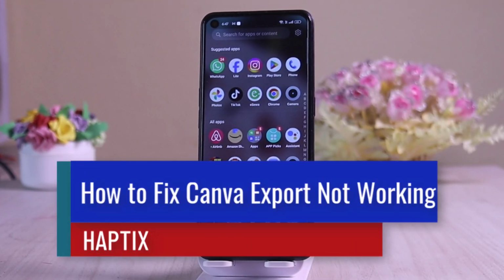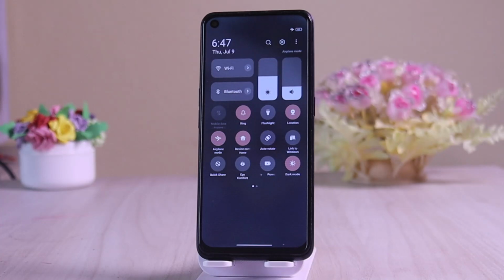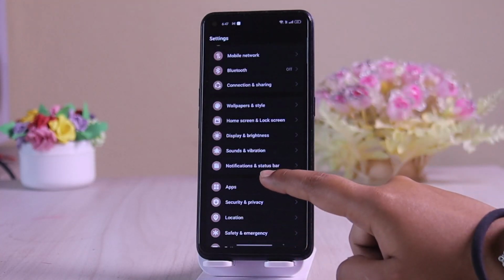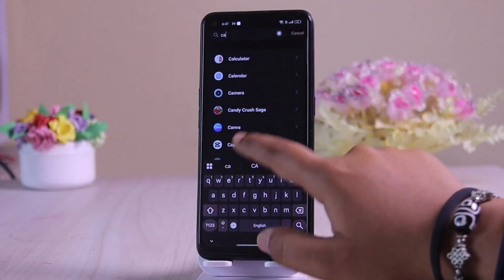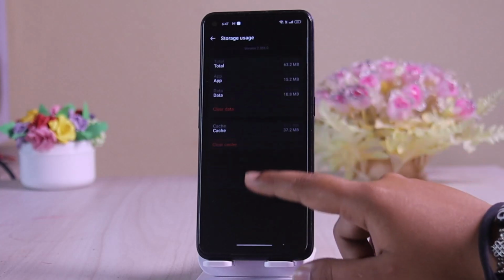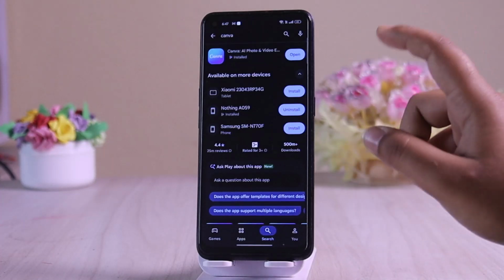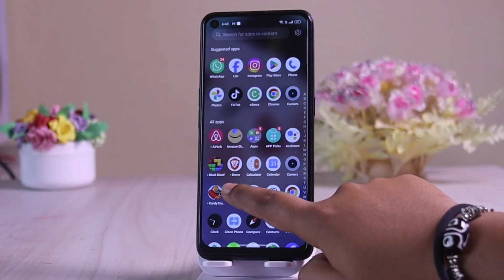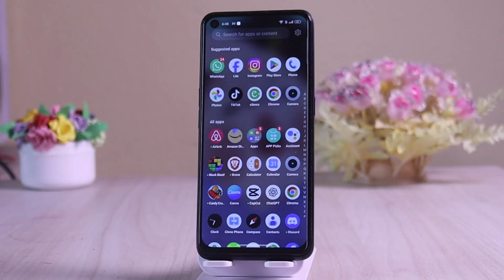How to Fix Canva Export Not Working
How to Fix Canva Export Not Working in 2026 | Canva Troubleshooting Tutorial

Experiencing issues with Canva's export function failing to work properly is a frustrating problem that can prevent you from downloading your finished designs in your required file formats at critical moments in 2026, whether you need a presentation ready for a meeting, graphics prepared for a social media post, or documents finalized for client delivery. Working through these targeted troubleshooting steps will resolve the vast majority of Canva export failures and restore normal download functionality.

Internet connectivity is one of the most common causes of export failures, as Canva processes and generates export files through its cloud-based servers rather than entirely on your local device, meaning a stable and active internet connection is required throughout the entire export process for it to complete successfully. Toggling Airplane Mode on and off provides a quick and comprehensive network refresh that forces all of your device's wireless connections to reinitialize cleanly, often resolving temporary connectivity disruptions that were causing the export process to fail or stall before completion.

Clearing Canva's cached data addresses export failures caused by corrupted temporary files interfering with the export processing pipeline. To clear Canva's cache on Android, navigate to your device Settings and tap on Apps, then tap on App Management and search for Canva using the search bar. Tap on the Canva entry, select Storage Usage, and tap Clear Cache to remove all accumulated temporary data and allow the app to rebuild its cache fresh, which often resolves export processing issues tied to corrupted stored data.

Ensuring your Canva application is running the latest available version addresses export failures caused by known bugs in outdated releases that have been resolved in more recent updates. Open the Google Play Store, search for Canva, and tap Update if a newer version is available, as current releases typically include fixes for export-related issues reported by users of previous versions.

For export failures that persist despite connectivity refresh, cache clearing, and app updating, completely uninstalling and reinstalling Canva provides the most thorough technical reset available, eliminating any corrupted installation data that may be systematically interfering with the export function. Additionally, accessing Canva through a web browser on your device rather than through the mobile app provides an entirely separate export pathway that bypasses any app-specific issues, as the web version operates independently and often successfully completes exports that the mobile app is unable to process. If you have any further queries about fixing Canva export not working in 2026, feel free to drop them in the comments section below and we will see you in the next one.